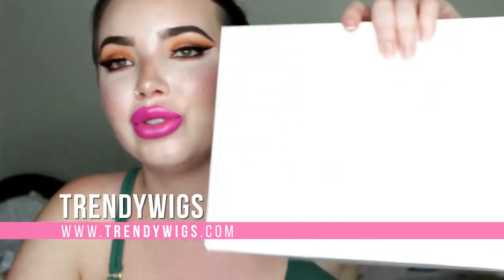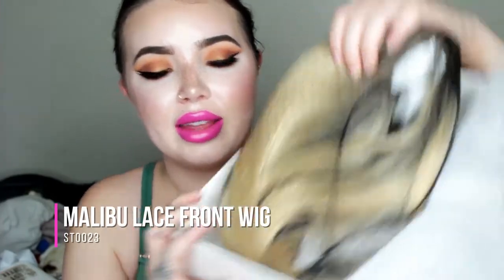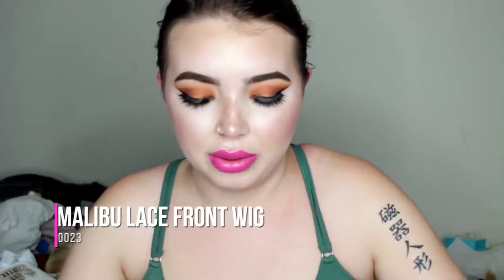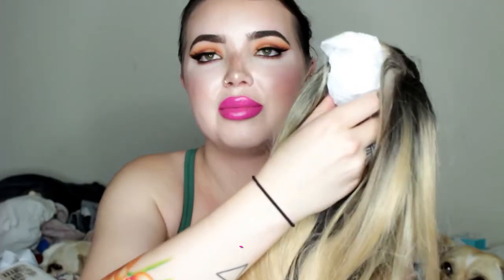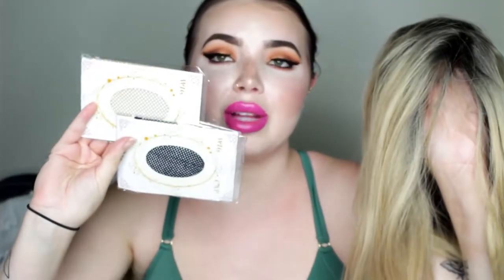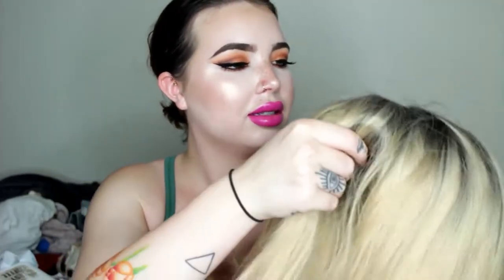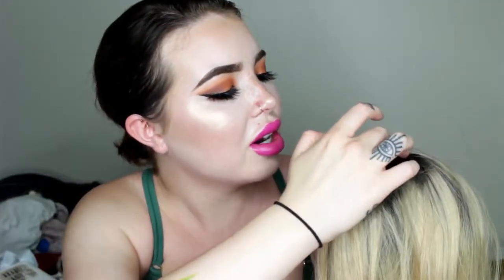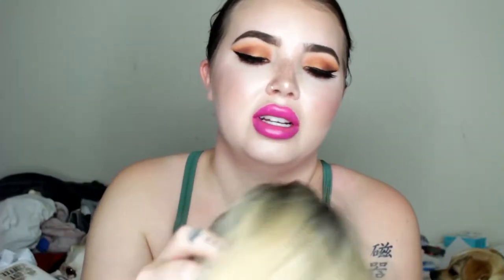OMG!!!TRY ON THIS AMAZING SUMMER WIGS | MY FAV ONE- Trendywigs Review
Unboxing this short blonde wigs, It has a Gorgeous Color and Good Quality. I had fallen in love with this Natural Looking One I own. Really hope it can inspire your summer look!

Trendywigs First contest!
We’ll choose one winner whose post own the largest number of likes.
Pls wait for their new looks with the pets
Time: From 21st Aug. to 23:59 14th Sep. est.
Come on and support your idol now!!!
Announcement: 1:00 15th Sep. est.

Create your Refreshing Look with wigs in this Summer!

Wig in this video: 0:25
Malibu Synthetic lace front wig
SKU: ST0023

More Color,
More Style,
More beautiful,
All In TRENDYWIGS Synthetic Lace Front Wigs Brand Online Shop.